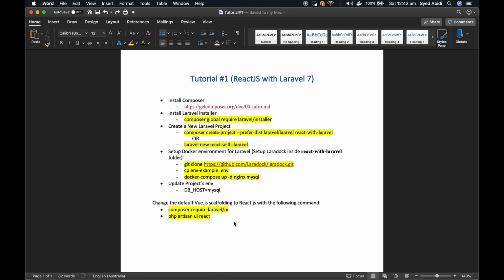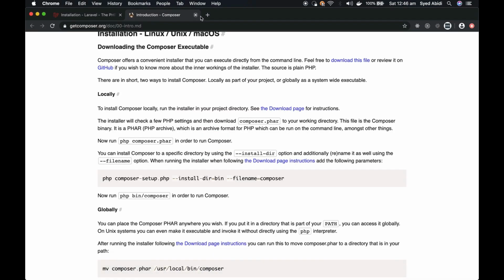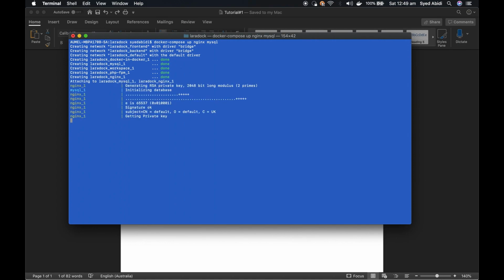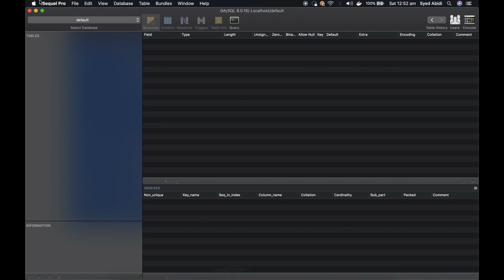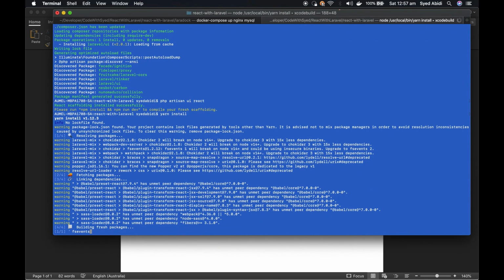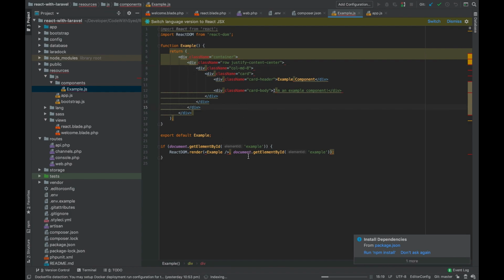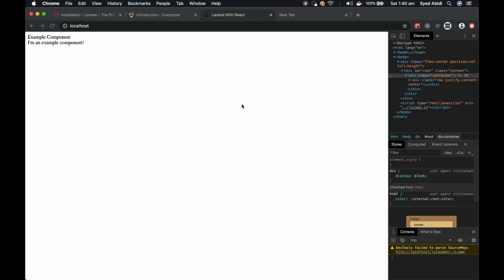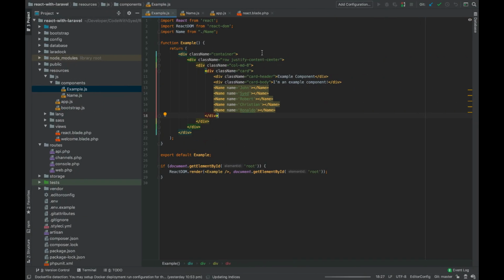Using React with Laravel 7 | Laravel 7 with Laradock | Tutorial 01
This tutorial is a simple demonstration of using ReactJS as a frontend framework with Laravel 7.x as a backend framework. It also shows how you can run Laravel application using docker containers (Laradock). Following is the set of commands/links used in this video:

• Install Laravel Installer
  - composer global require laravel/installer
• Create a New Laravel Project
  - composer create-project --prefer-dist laravel/laravel react-with-laravel
OR
  - laravel new react-with-laravel
• Setup Docker environment for Laravel (Setup Laradock inside react-with-laravel folder)
  - cp env-example .env
  - docker-compose up -d nginx mysql
• Update Project’s env
  - DB_HOST=mysql

Change the default Vue.js scaffolding to React.js with the following command:

• php artisan ui react